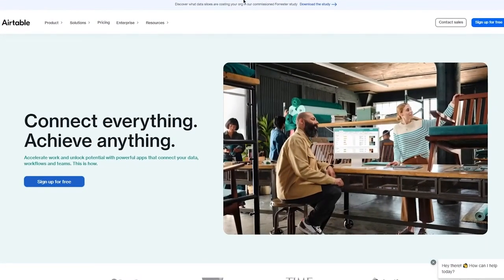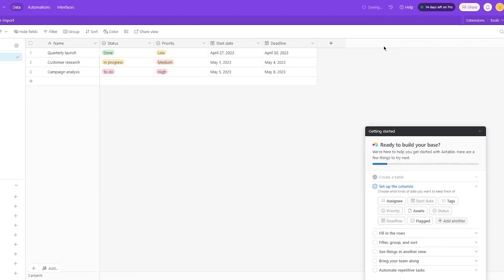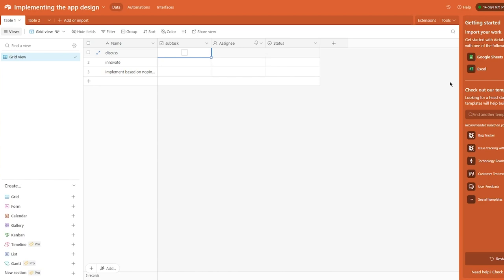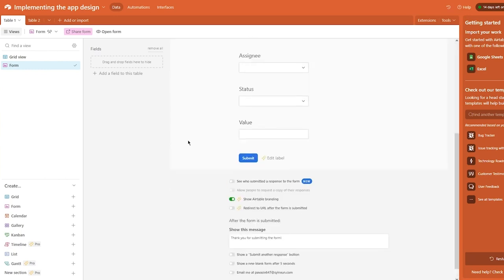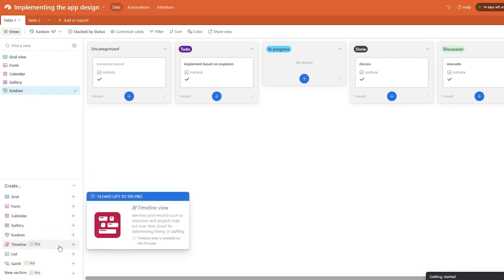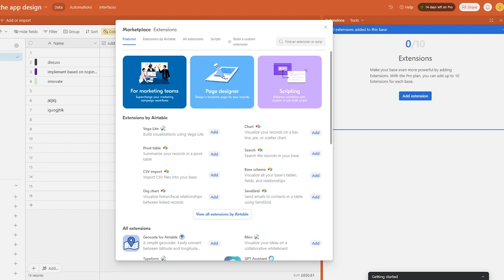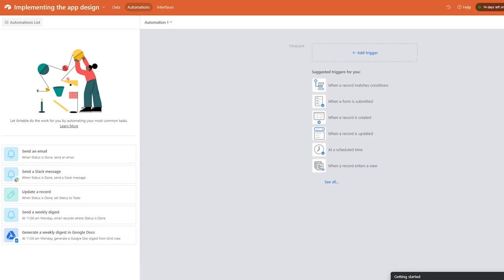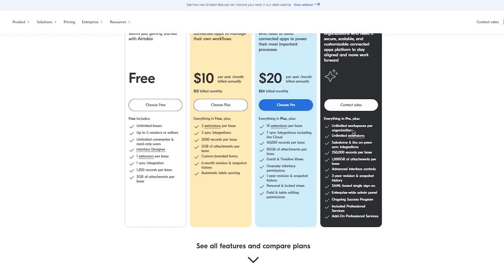Full Airtable Project Managament Demo 2024 How To Use Airtable